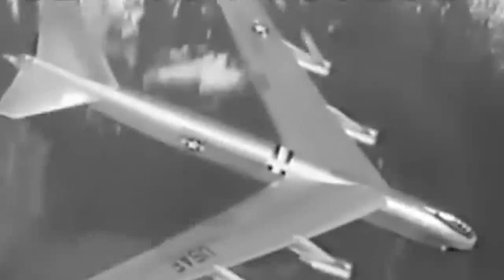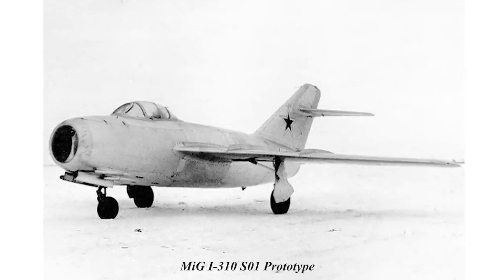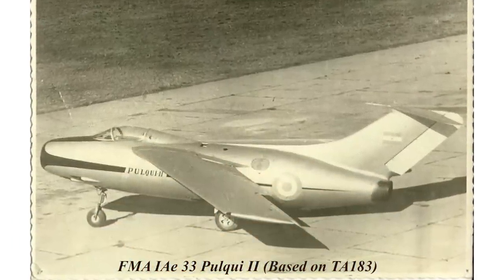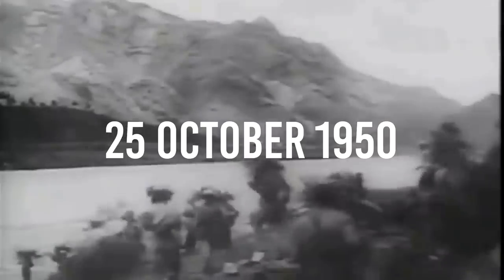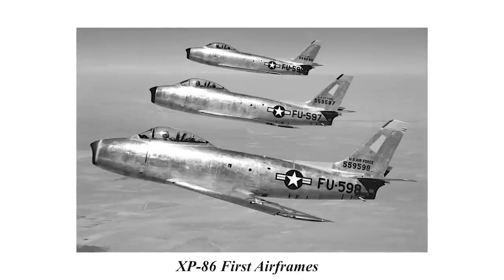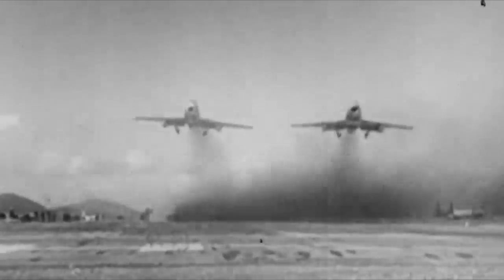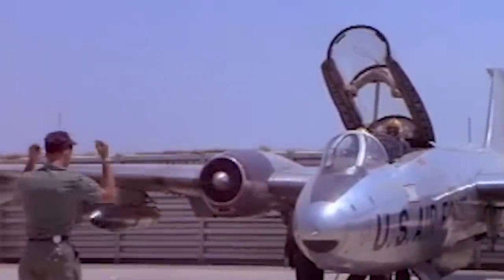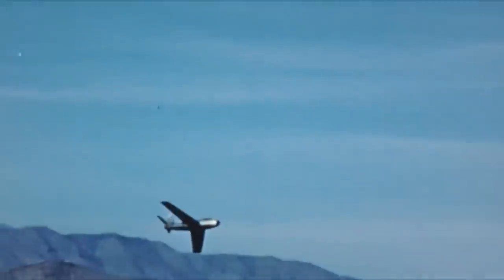SABRE: Australia's Deadliest Jet Fighter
Based off of German WWII jet designs, the F-86 Sabre would compete against the near-equally matched MiG-15 over the battlefields of Korea, marking the beginning of a new era of air combat. The RAAF would also operate the aircraft, using a special design which increased performance.

CONTENTS
00:00 Introduction
00:44 Beginnings
01:50 XP-86 Project
03:32 What fool?
06:00 MiG 15
10:00 F-86 Sabre
12:50 CAC Sabre